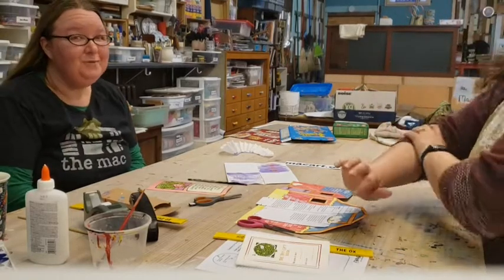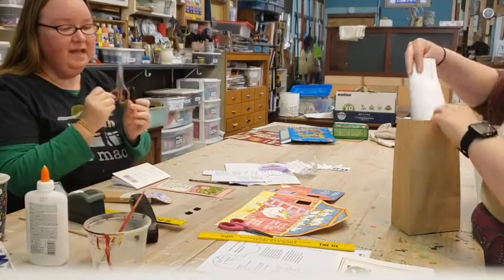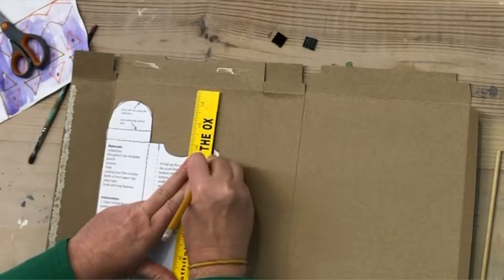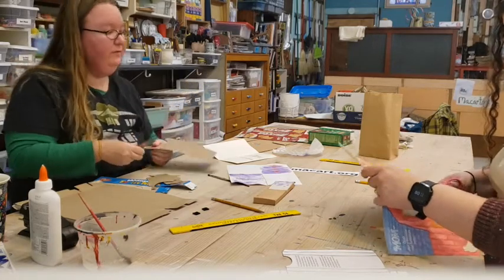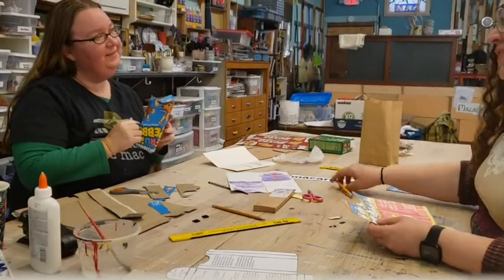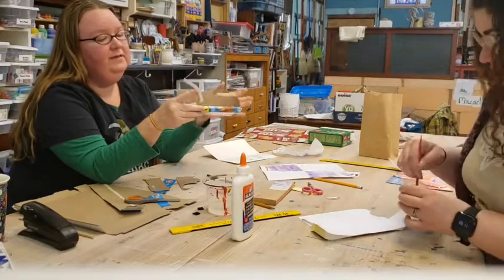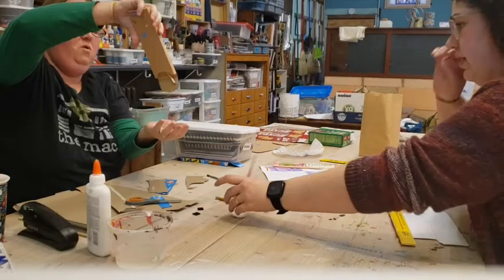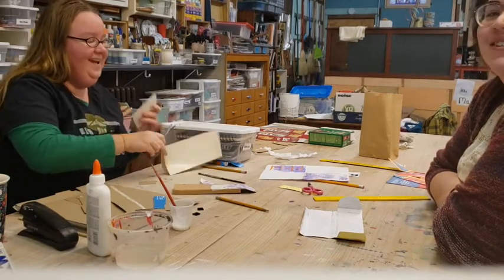March 25th - Pencil Case Craft Kit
Another craft kit to keep the kiddos busy while they're home from school!
Today, we show you how to make a pencil case from some common household materials and tools.